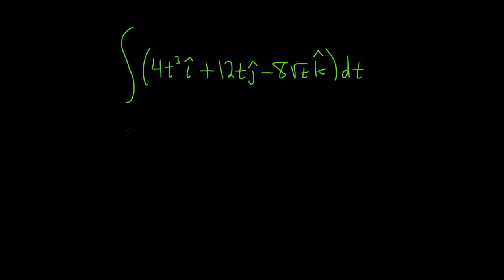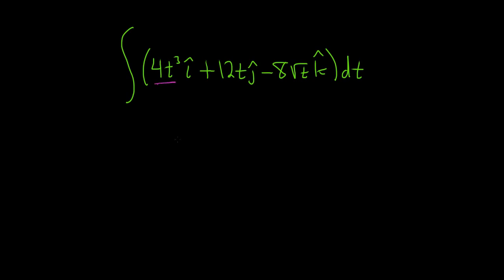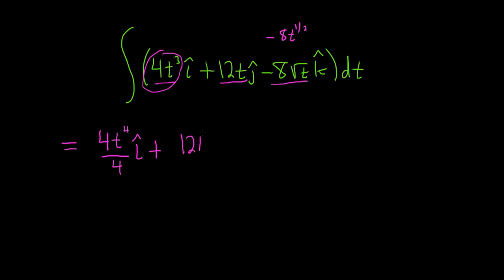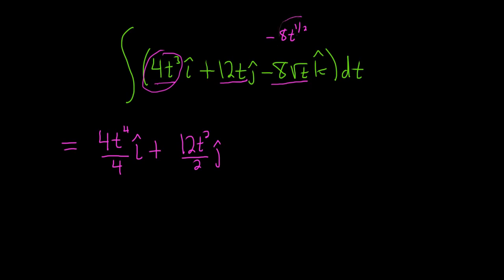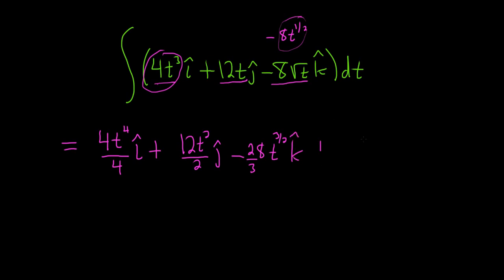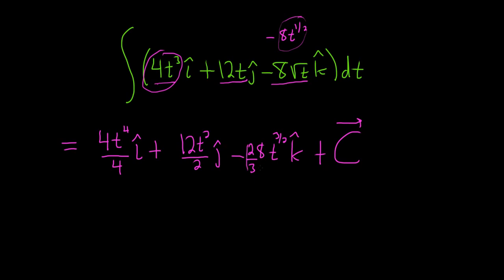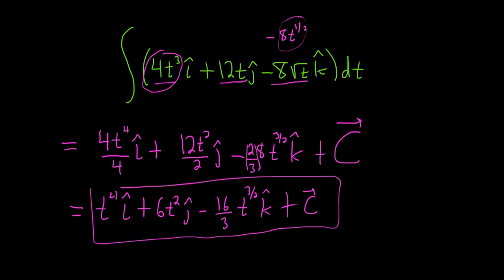Integral of Vector Valued Function Easier Example